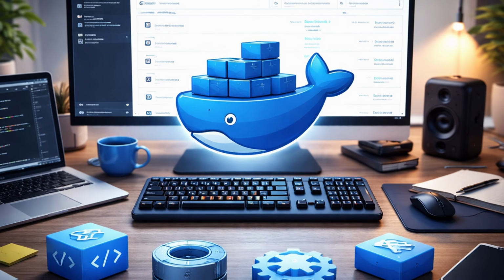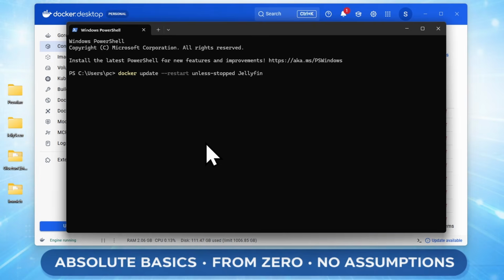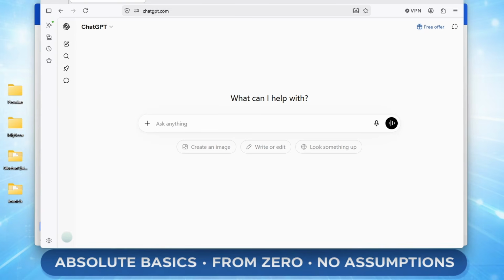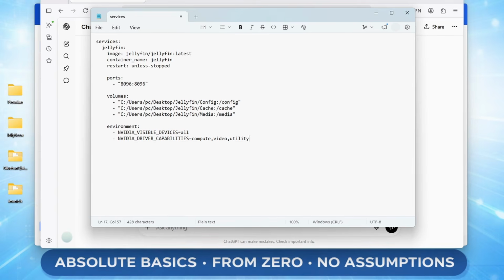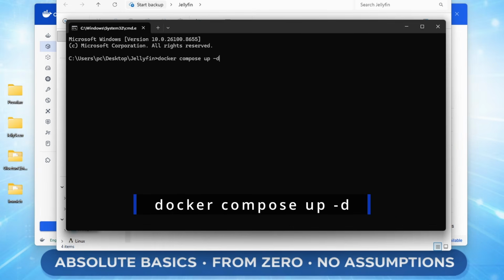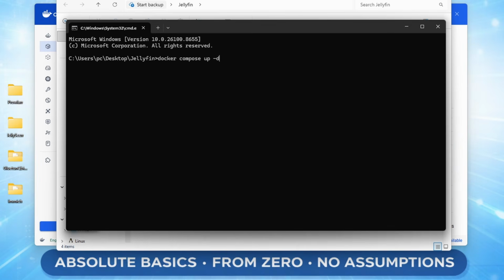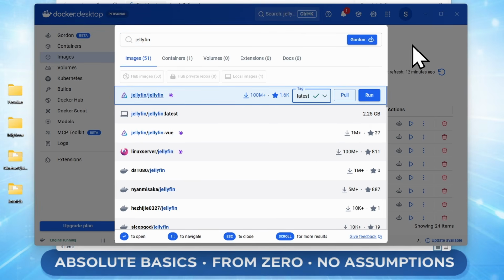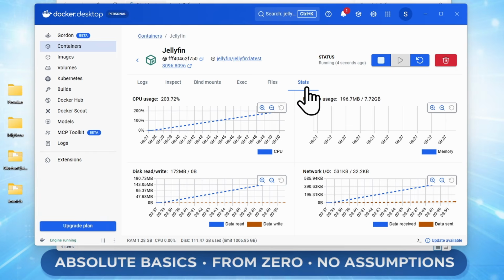5 Docker Desktop Tips Every User Should Know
In this video, I'll show you five practical Docker Desktop tips that will make managing your containers easier. Whether you're just getting started with Docker or you've been using it for a while, these tips can help you save time and better manage your self-hosted applications.

● Enable automatic container startup after a reboot
● Copy a Docker Run command and convert it into a Docker Compose file
● Update containers using Docker Compose
● Find your computer's local IP address
● Use the Docker Desktop Stats page to monitor CPU, memory, network, and disk usage

These are simple, practical tips that you can start using straight away.